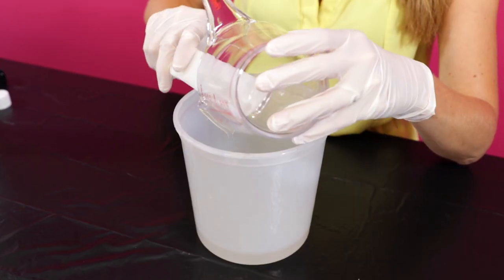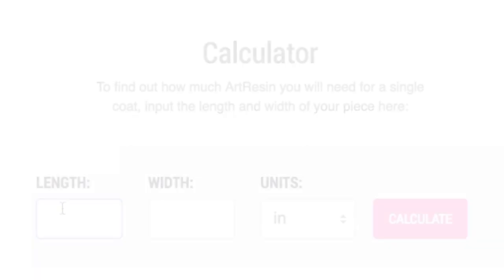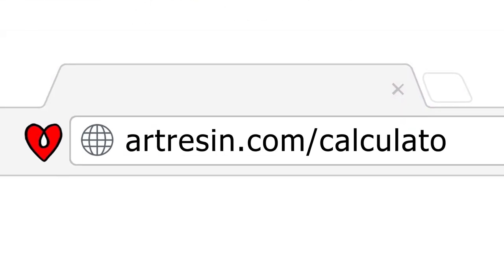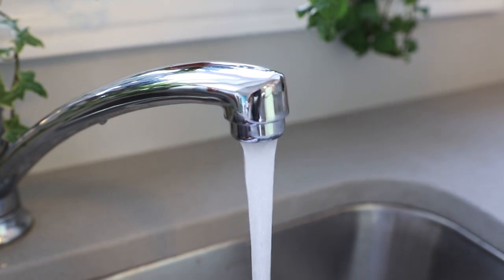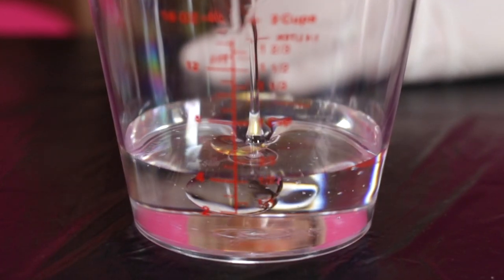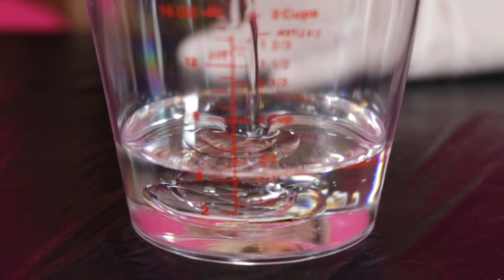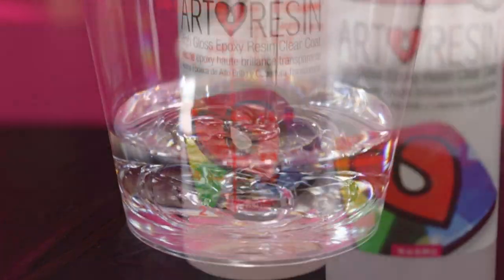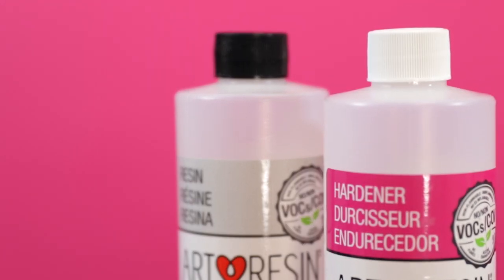ArtResin 101: Step 2 - Measure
So you've watched Step 1 ...
- your tools are gathered
- your work surface is prepped
- your artwork is taped, propped, level and you're ready to go ...

The next important step is to properly measure your ArtResin:

HOW MUCH RESIN DO I NEED?
- to determine how much clear ArtResin Epoxy Resin you'll need for your project, use our Usage Calculator

WATERBATH:
ArtResin's ideal working temperature is 72-77F or 22-25C.
Some people, especially those in cold winter climates, like to warm their unopened bottles of resin and hardener in a warm ( not hot ) waterbath for about 10 minutes or so.

TIP - It's critical that not even a single water drop comes into contact with either resin or hardener, or your mixture may end up cloudy.

Warming ArtResin has the added advantage of reducing bubbles and also increases the viscosity ( makes it thinner ).  Just be aware that warming the resin also reduces the working time by about 10-15 minutes.

MEASURING:
With gloves on, pour by volume equal amounts of at least room temperature or warmer resin and hardener into a measuring jug.

TIP:  Remember to replace the proper cap on each bottle after you're done pouring ... black for resin and white for hardener.  You'll know if you put the wrong caps back on because they won't come off again!

Now, you're ready for step 3 ... Mixing Your ArtResin!